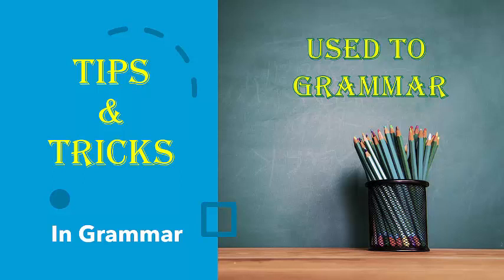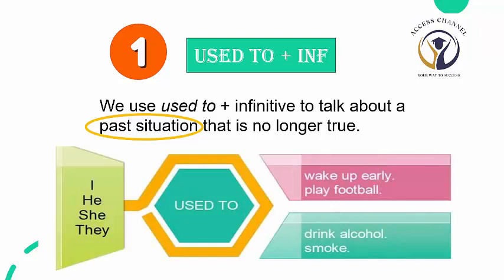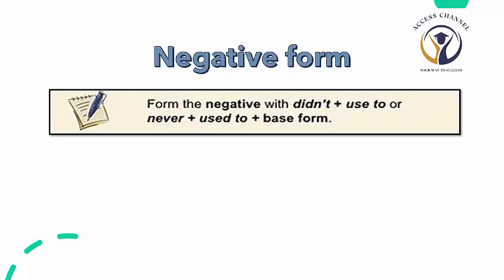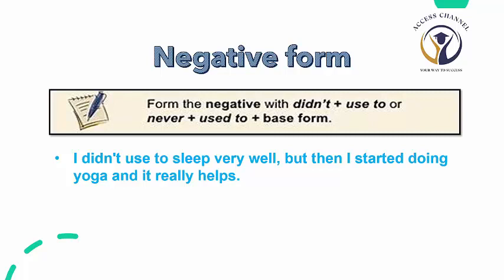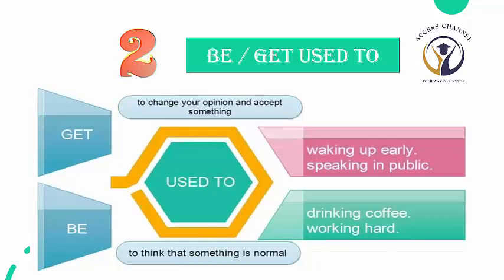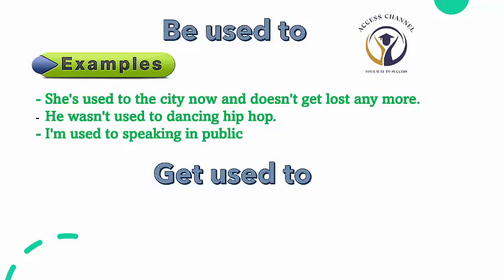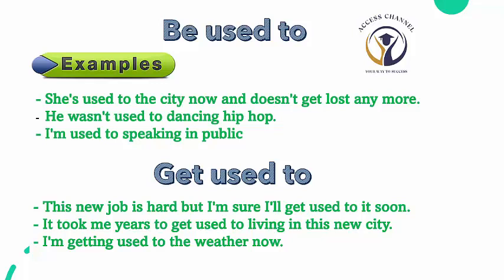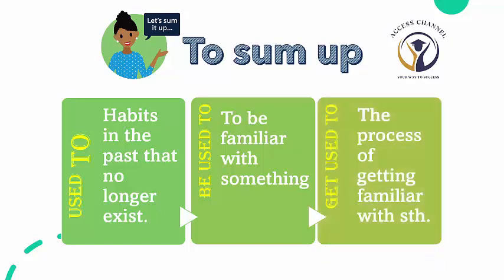used to grammar